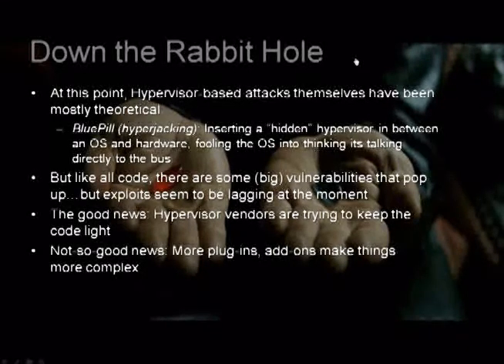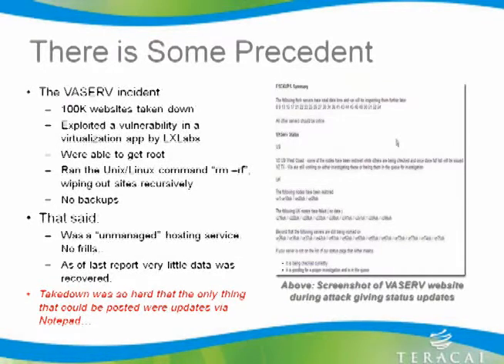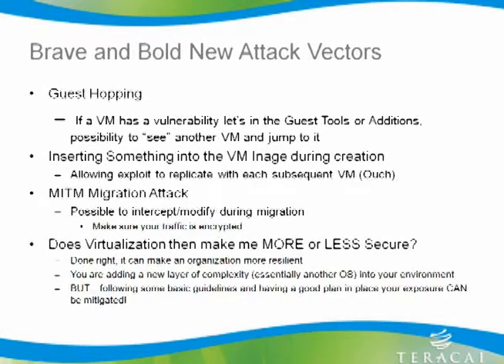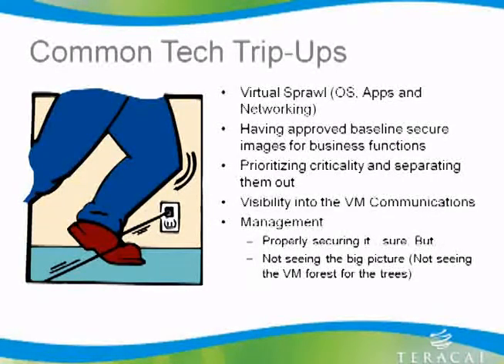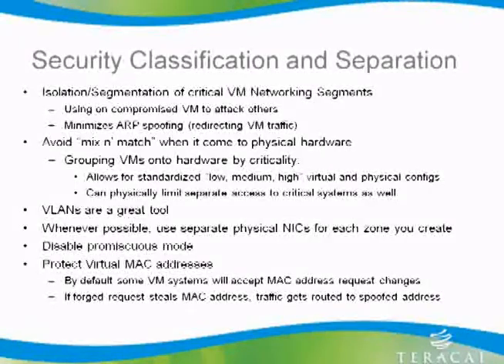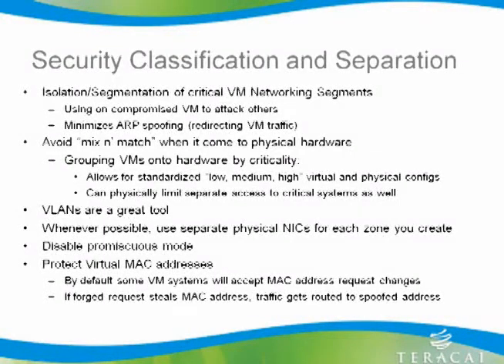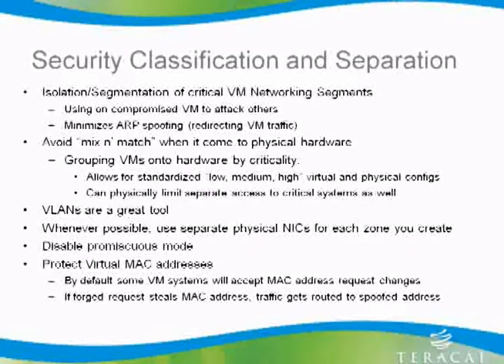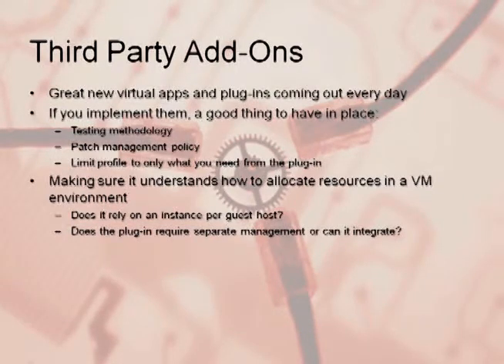Webinar | Secure Virtual Infrastructures from the Ground Up